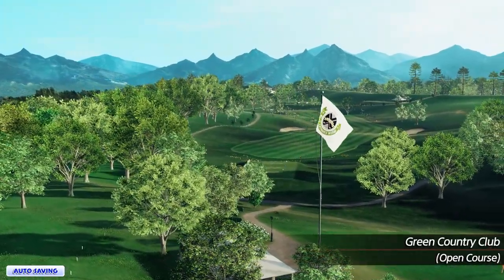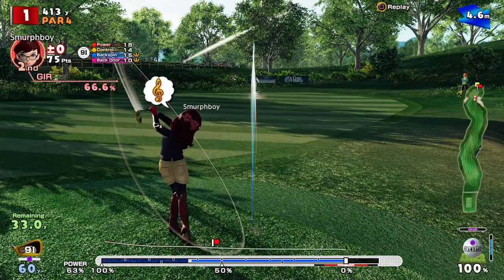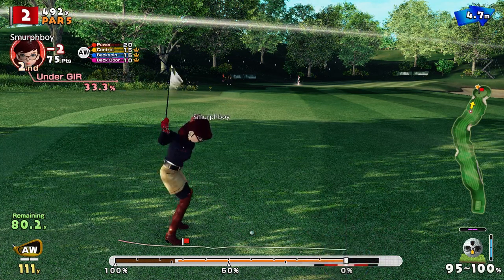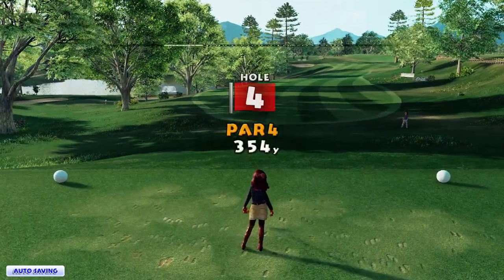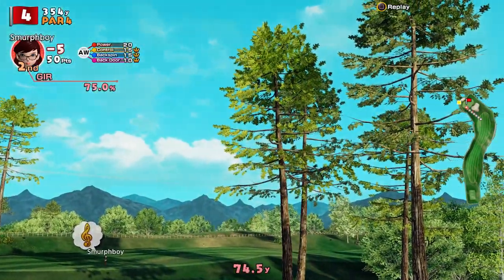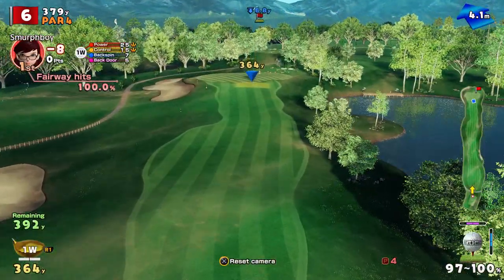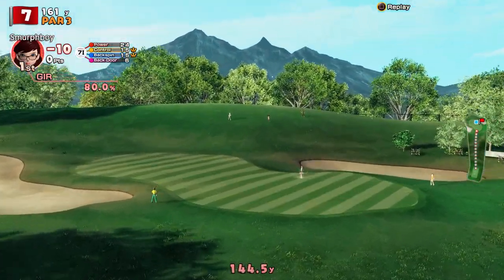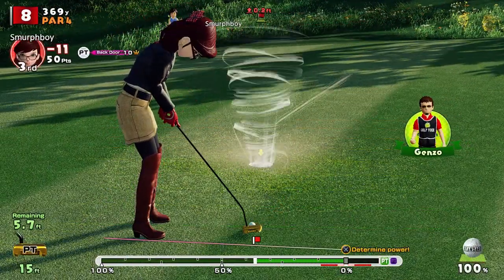Everybody's Golf (2017) PS4 - Green Country Club (OUT) - Regular tees, Tornado cups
Everybody's Golf on PS4. Playing Green Country Club for a change of scene.